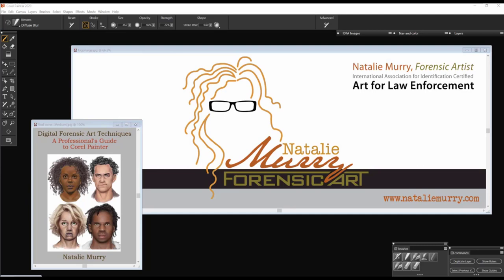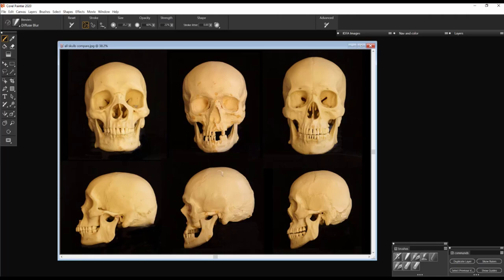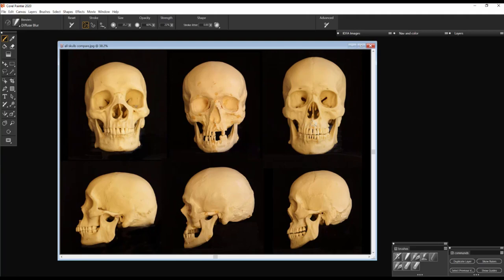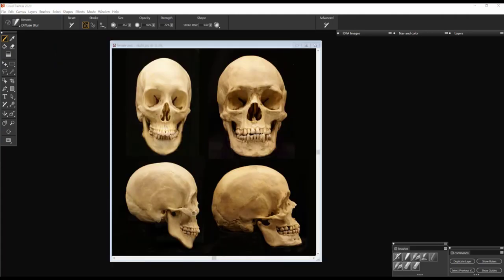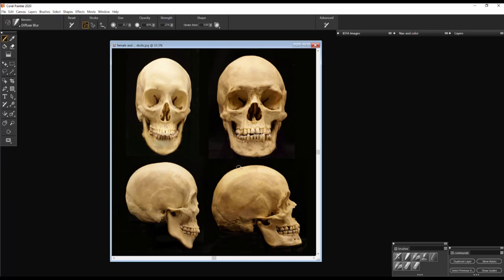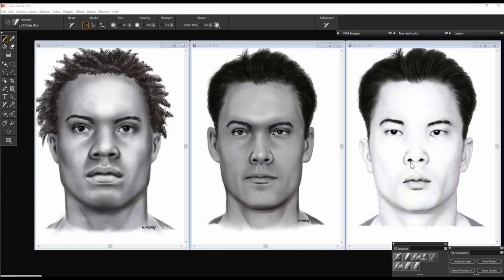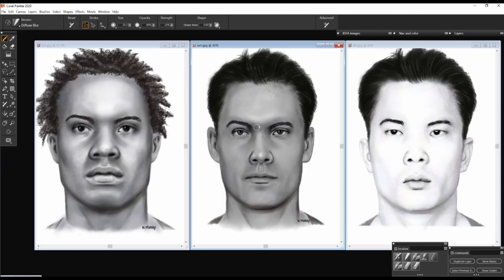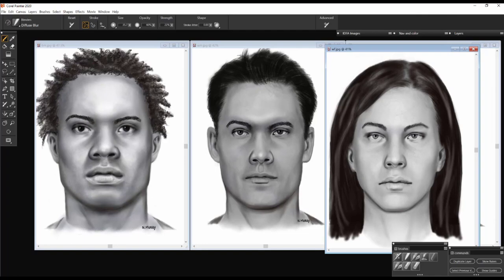Forensic art - Specific ancestry & sex portrayal featuring forensic artist Natalie Murry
Something that beginning composite artists commonly have trouble with is how to make a suspect look more like a specific race or sex. This video will provide tips for getting there.
Natalie is currently an investigator and forensic artist with Williamson County TX Cold Case Unit. She is on the forensic art subcommittee of the International Association for Identification, and continues to be a freelance forensic artist as well.